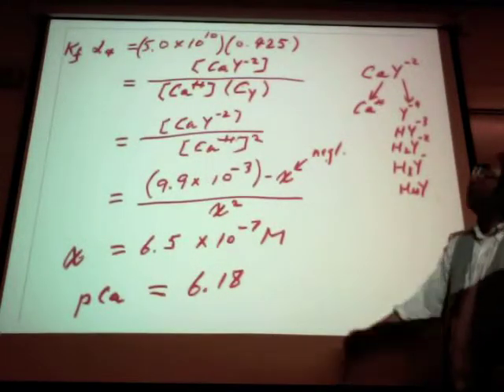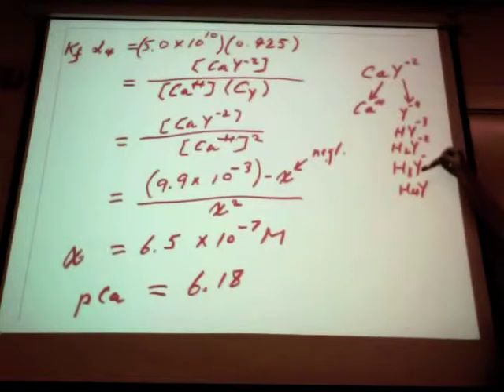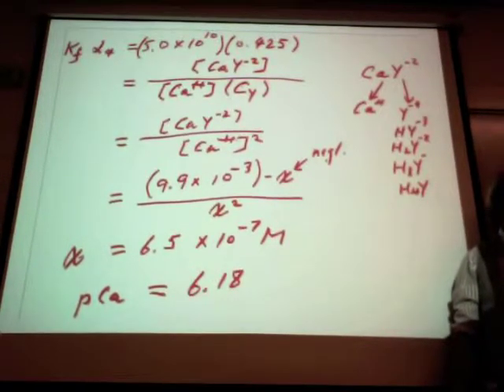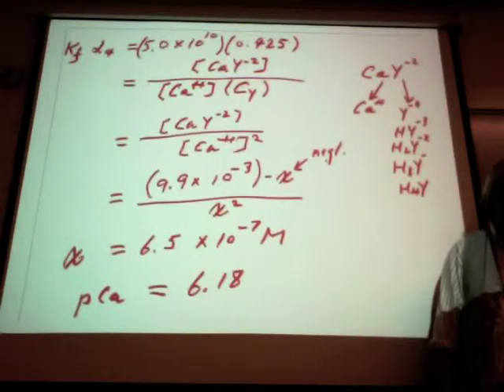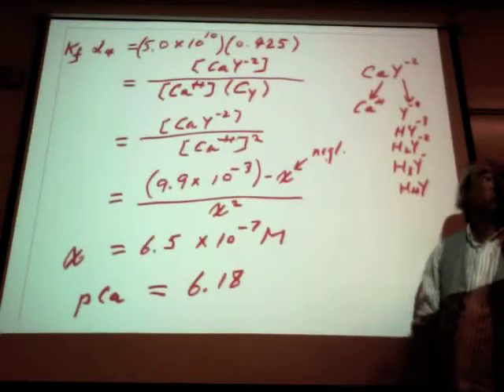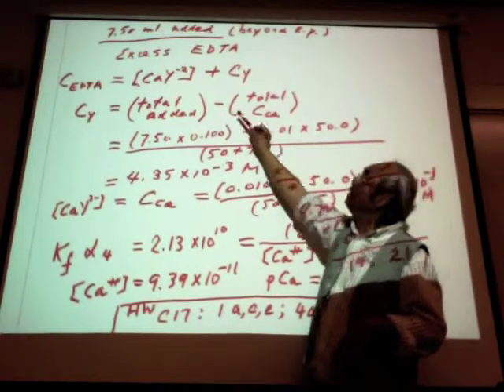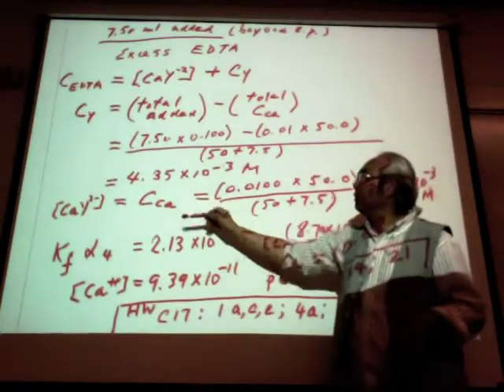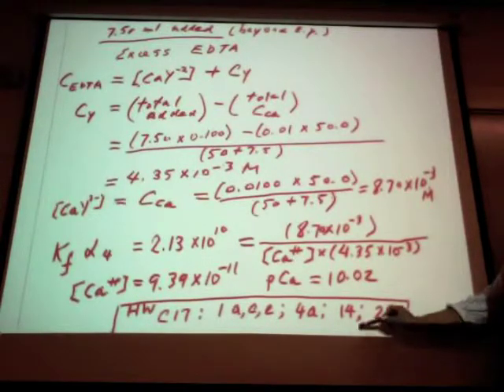lec 3-09 part 7